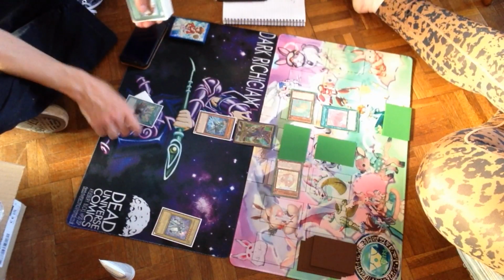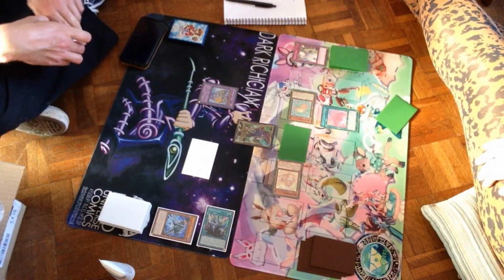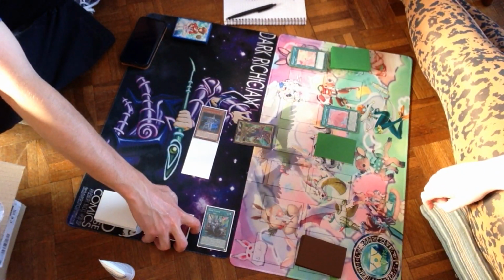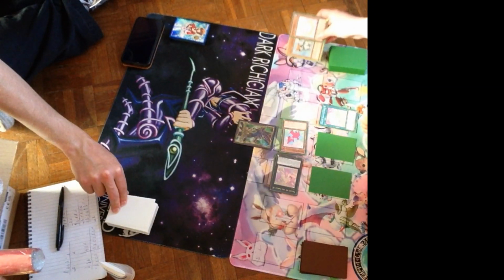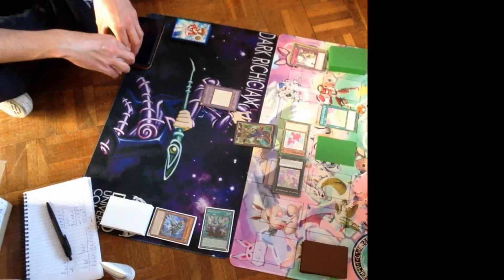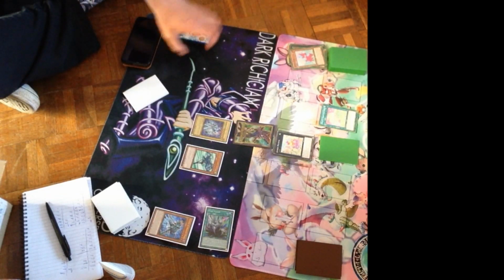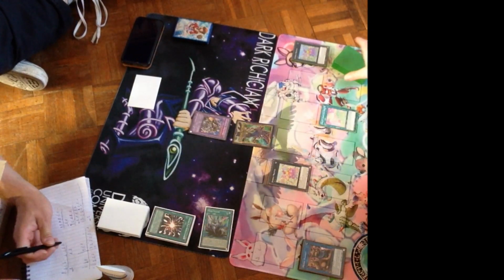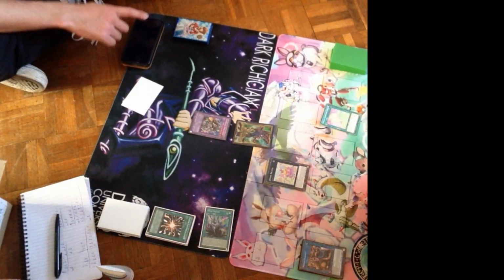Yu-Gi-Oh Match - Rainbow Neos vs Melffy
Me - Rainbow Neos
Emma / TheDarkRichiciansgirl - Melffy